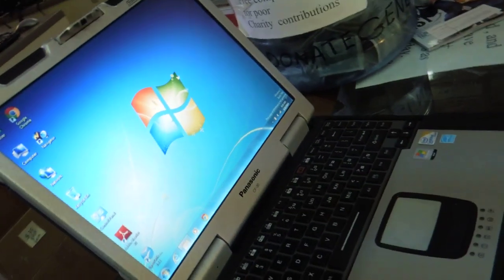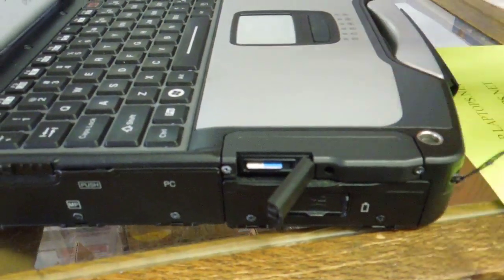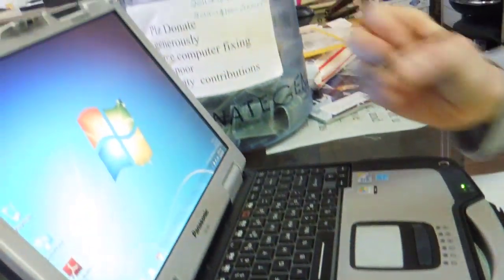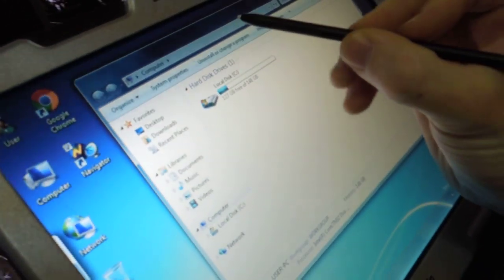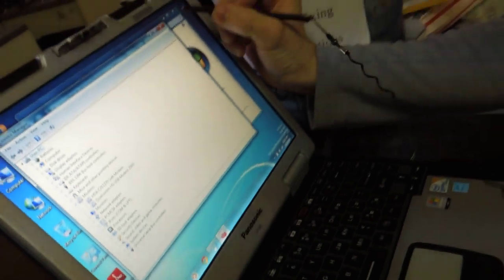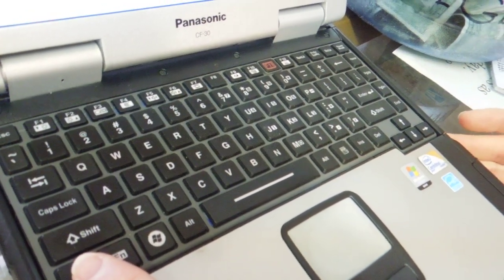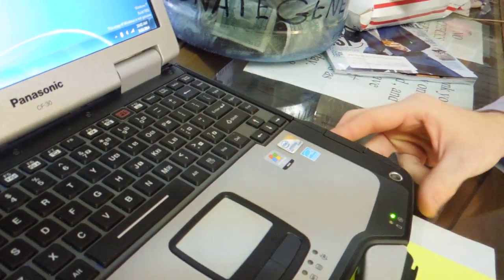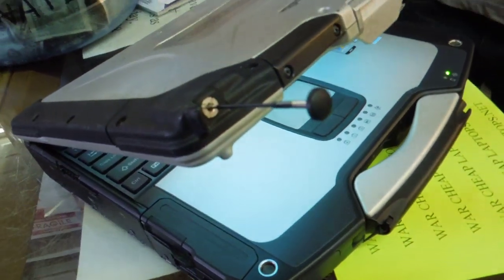CF-30 MK3 PANASONIC TOUGHBOOK DEMO WAR CHEAP LAPTOP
THIS IS A PANASONIC TOUGHBOOK CF 30 MK3 WITH GPS AND GOBI 1000 AND EMISSIVE BACKLIT KEYBOARD FROM OUR STORE, PROTON COMPUTERS, 720 S MAIN STREET LOMBARD, IL  60148. GREAT TOUGHBOOK SOLD WITH WARRANTY